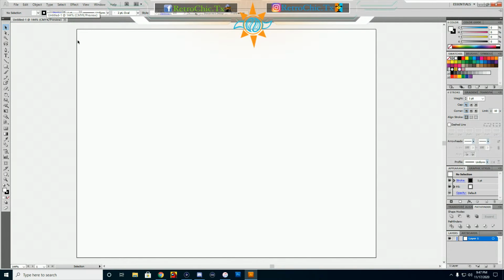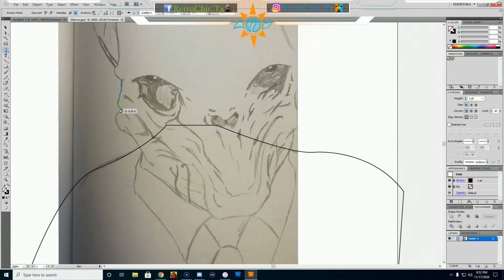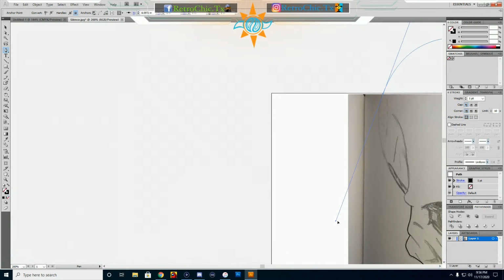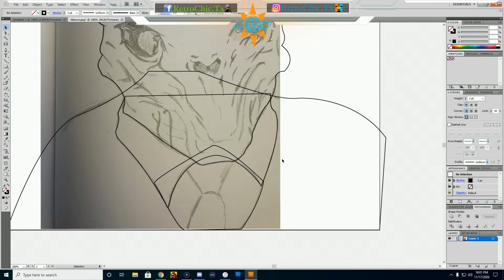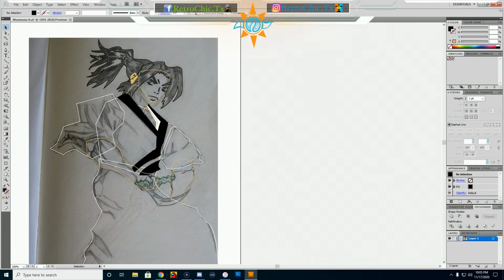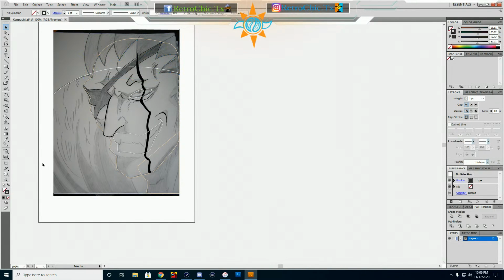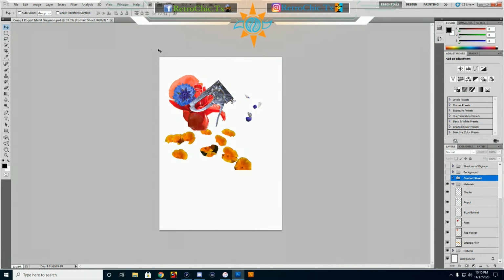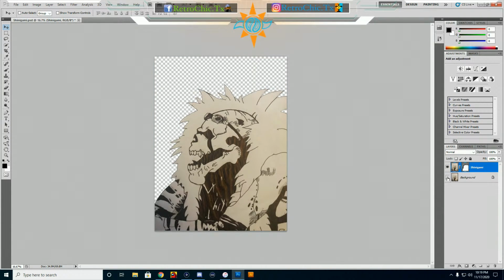Working on Adobe CS5.5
point of the video is just to work on some old ideas and images on an older Adobe Software currently using Cs5.5 but CC has all this and more. while I have both I sometimes enjoy using the older version.